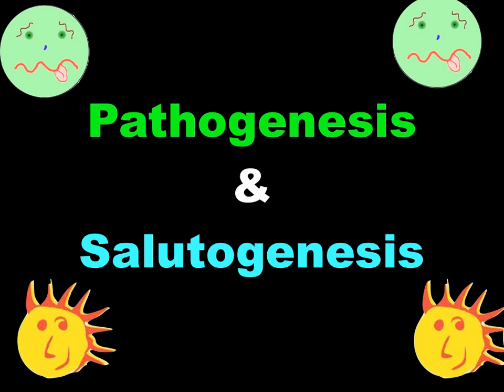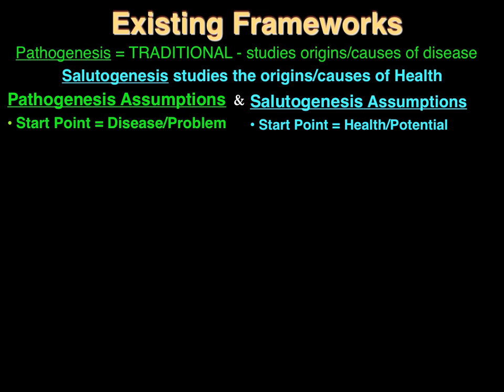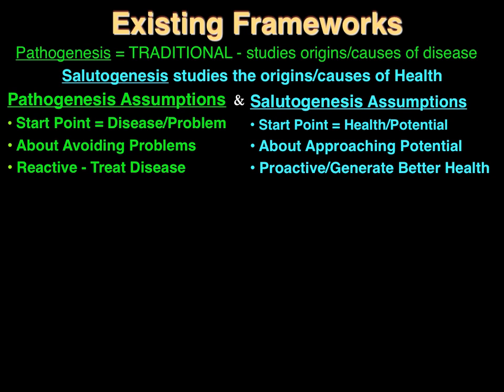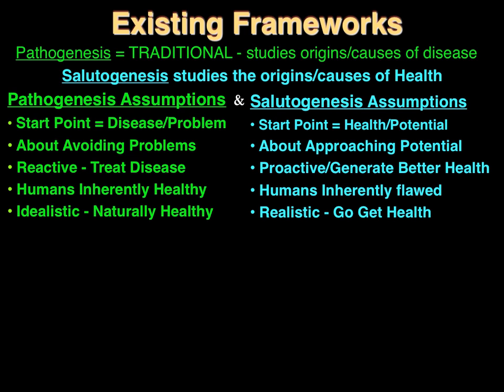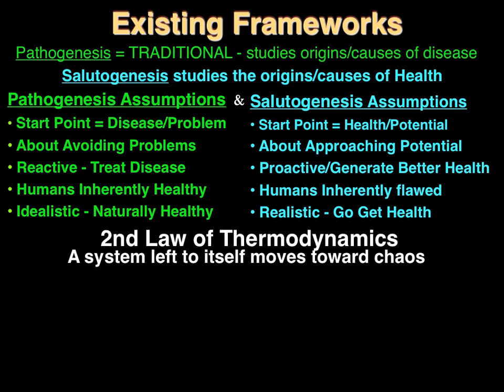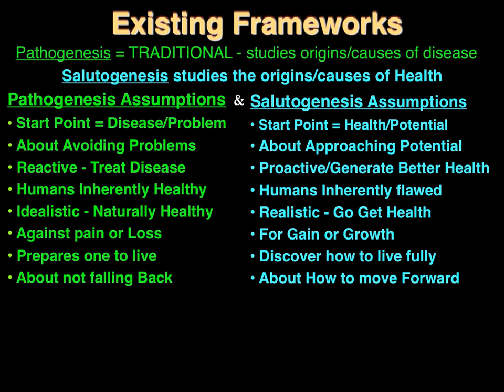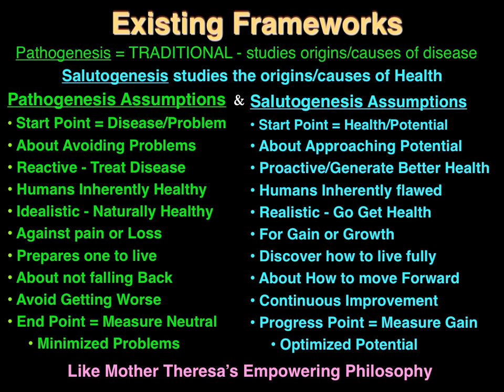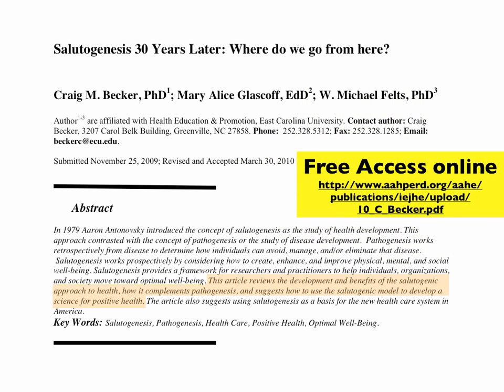Pathogenesis & Salutogenesis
Pathogenesis and salutogenesis are both techniques used by health professionals. This presentation explains each of these techniques by highlighting how they are different yet complementary. The journal that published "Salutogenesis 30 Years Later: Where do we go from here?" has changed. You can access the article at this